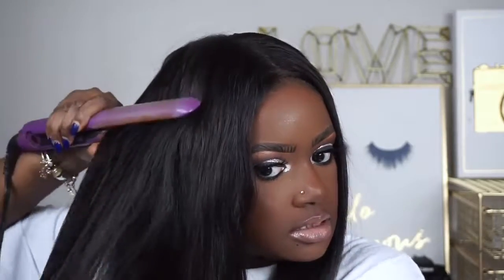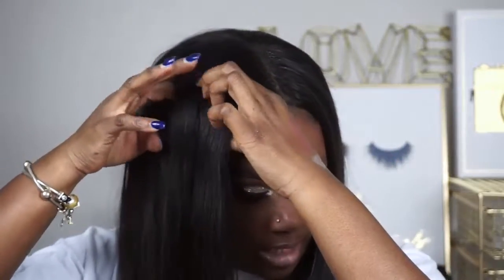MAKE UP +HAIR TUTORIAL|Sunlight Hair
sunlight rewards:send 5% get 5%

What is "Send 5%, Get 5%"?

This is an extremely attractive rewards program designed by Sunlight hair, which not only allows you to share your favorite hair with others, but also makes you get a high return. In other words, “others can get 5% exclusive off no matter how much they buy by using your exclusive rewards code or the link you share. And you also will get 5% of order as rewards in your account once others finish the purchase.” What’s more, the accumulated rewards in your account not only can deduct the order, but also can be withdrawn cash. and all offers can be used together!

1. Sign up sunlight hair to get your exclusive rewards code.
2. Share your rewards code to others/Click the top to others . 3. Apply the rewards code to Split extra 10% reward with others.
4. Elevate to VIP member to get 10% rewards.
5. Together use 5 kinds of discount to deduct order!
(1) Rewards code
(3) Rewards
(4) Points
(5) Other discount
In brief, you will get a jaw -dropping price in the end!